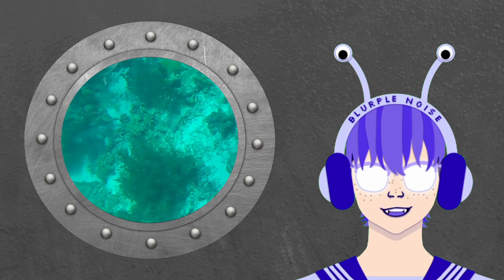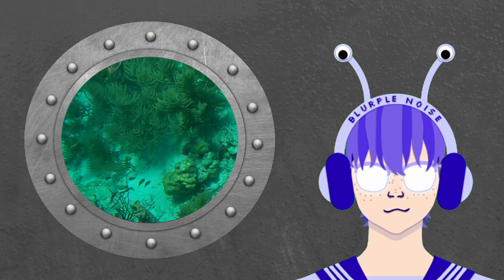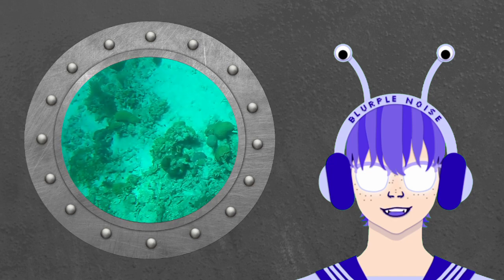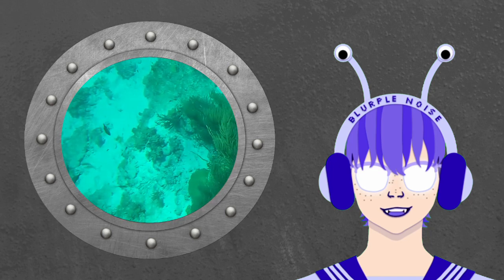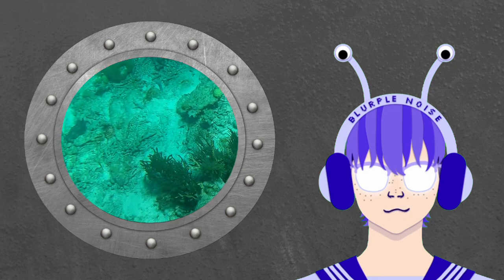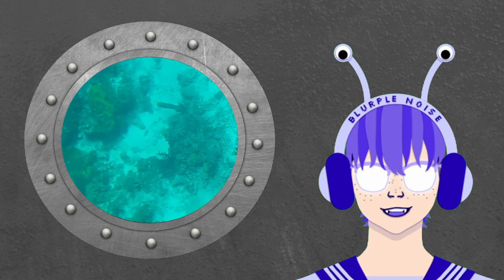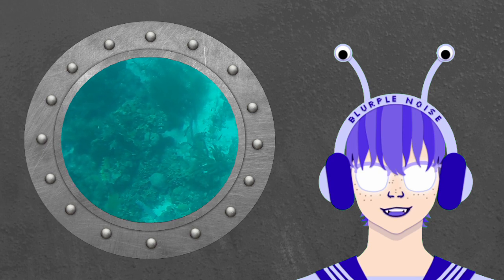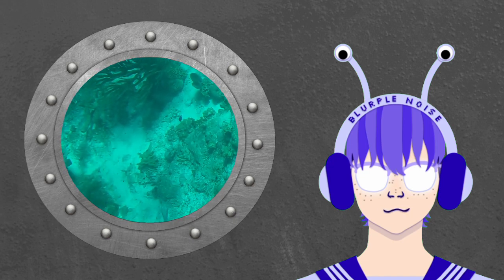ASMR 🪸 Sleepy Submarine Coral Reef Tour Guide 🐠 Fun Fact Ramble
💬Comment your favorite marine animal emoji! 🐙 🦑 🦐 🦞 🦀 🪸 🐡 🐠 🐟 🐬 🐳 🐋 🦈

Let’s learn about coral reefs together as I ramble fun marine biology facts and show y’all footage from the vacation where I caught whatever made me sick for all of January. Was it worth it?

⌛TIMESTAMPS
00:00 Fun facts about coral
12:50 No talking submarine ambiance

I want my videos to have accurate subtitles / closed captioning. I appreciate any feedback! :3

📝SETUP & SOURCES
Camera 📷 Google Pixel 4a
Footage 🎞️ me (from a Caribbean glass bottom boat tour I took while on vacation)
Microphone 🎙️ Blue Spark (XLR)
Video Editing Software 🎬 Lightworks (free version)
Audio Editing Software 🎧 Audacity
Script ⌨️ me
PNGtuber Art 🎨 me (now with more hair, freckles, and a sailor uniform!)